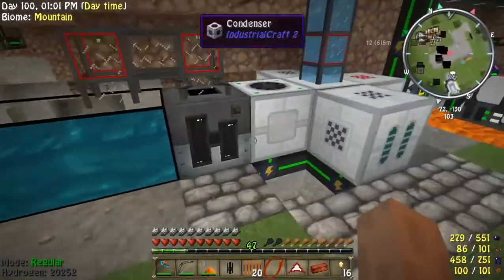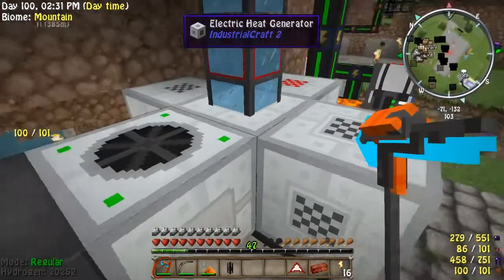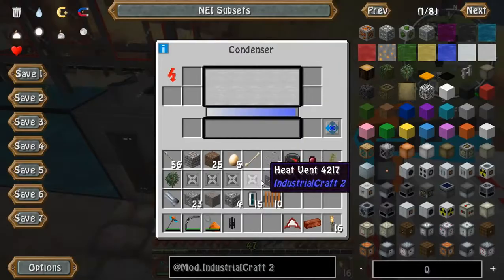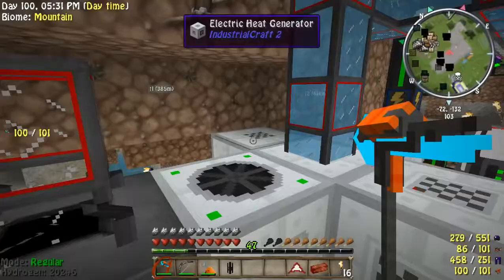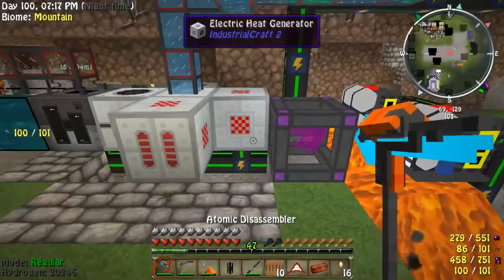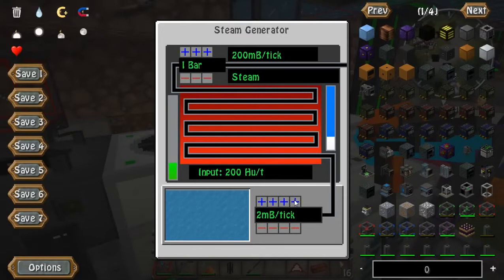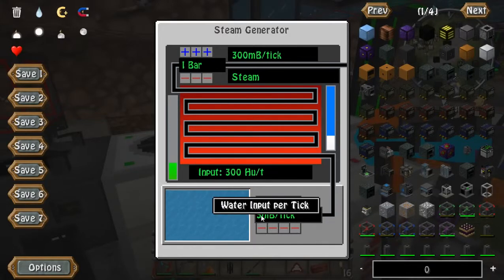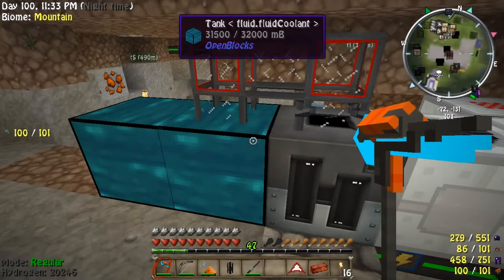10K Coolant Cells Addon Steam Gen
This is part 2 to MC1.7.10 Spotlight / Tutorial IC2 -10K Coolant Cells/OverClockers Howto!